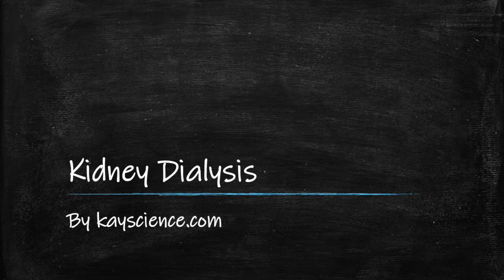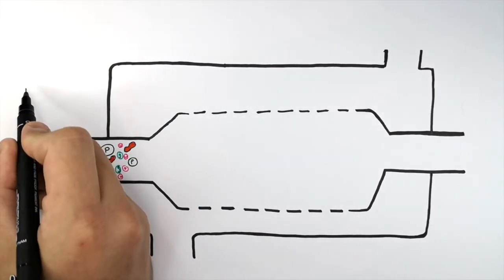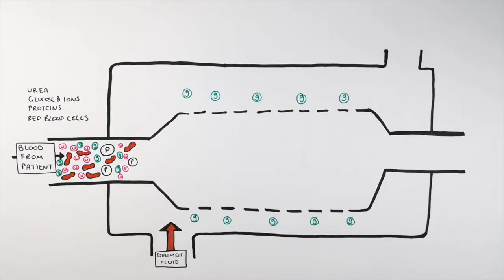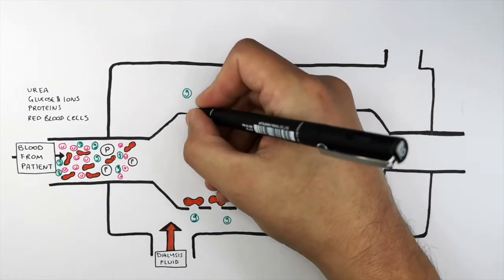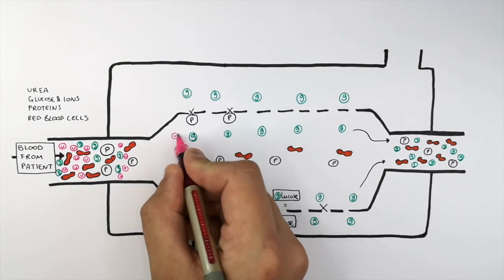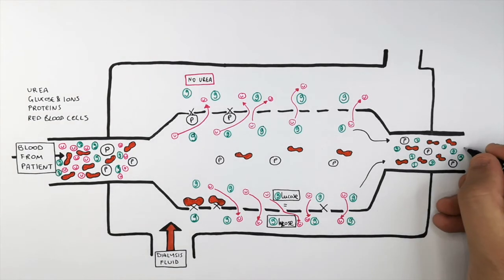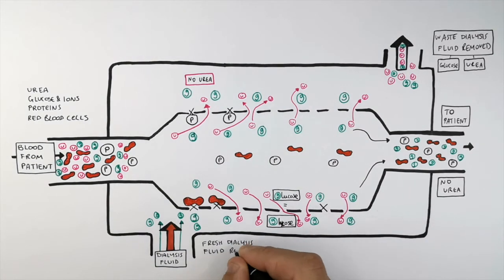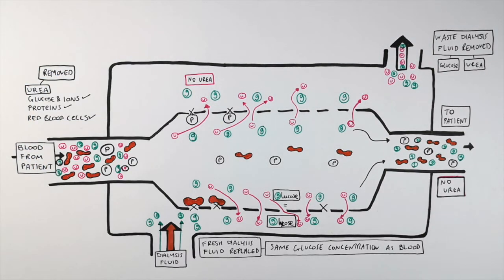Kidney Dialysis - Biology GCSE | kayscience.com